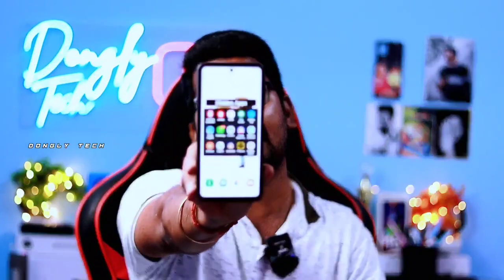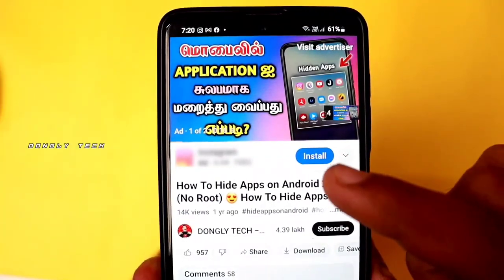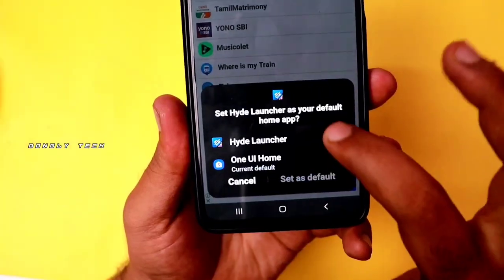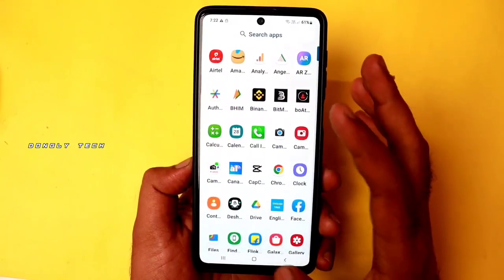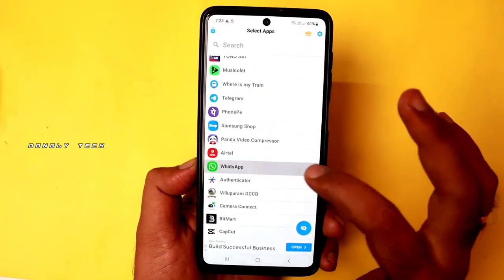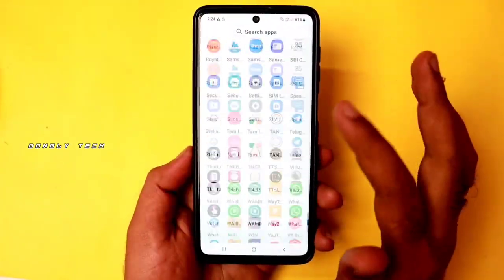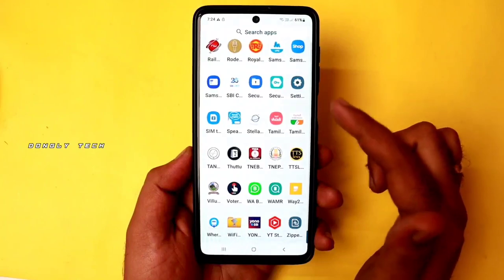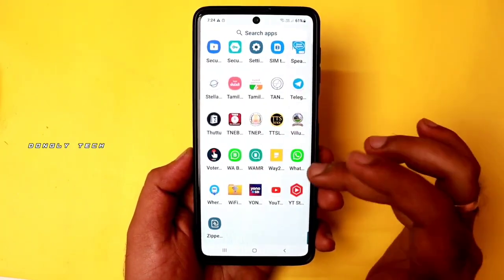🤯 How to Hide Apps on Android in Tamil 😍 Secret Hidden Android Apps Settings Tamil 😎 Dongly Tech 🔥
How To Hide Apps on Android 2022 (No Root) 😍 How To Hide Apps Just 1 Min In Tamil 🤓 Dongly Tech 🔥

என்னோட வீடியோக்களை தொடர்ந்து பார்த்து ஆதரவு கொடுக்கும் நண்பர்களுக்கும் நன்றி !!! நமது சேனலுக்கு சென்று பயனுள்ள வீடியோக்களை பார்க்கவும்

howtohideappsonandroid2021(noroot)
howtohideappsonandroid2022(noroot)